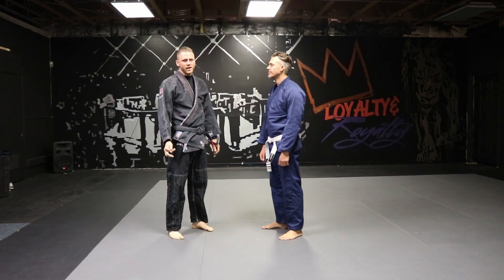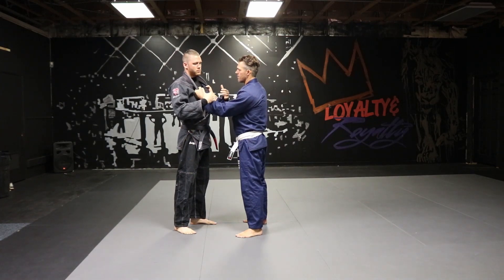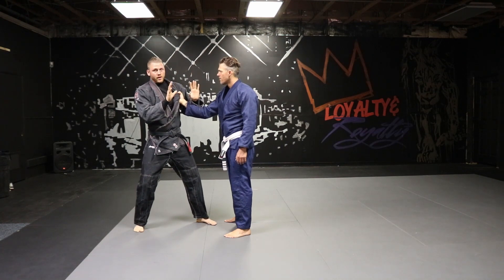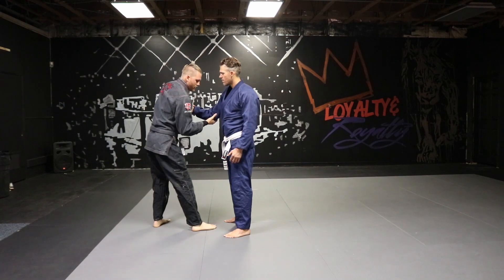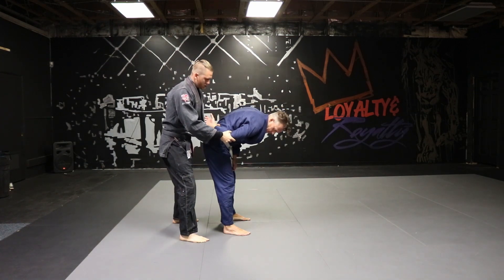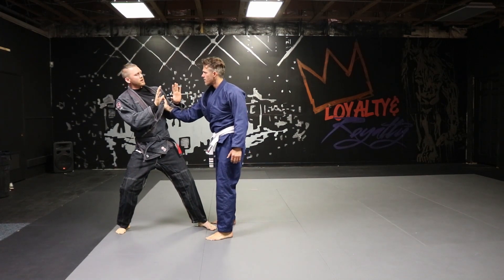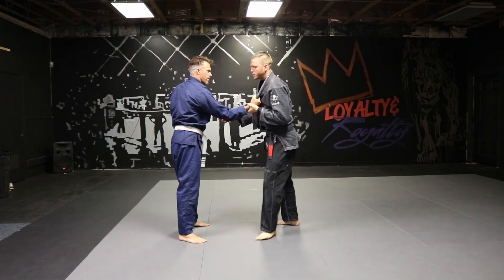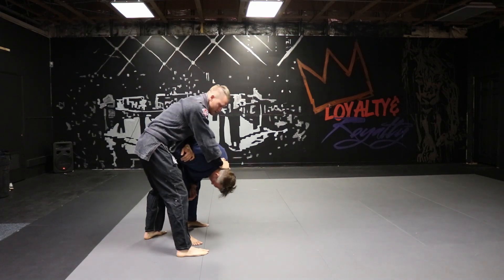Helio Gracie Self Defense #8 Single Arm Collar Defense